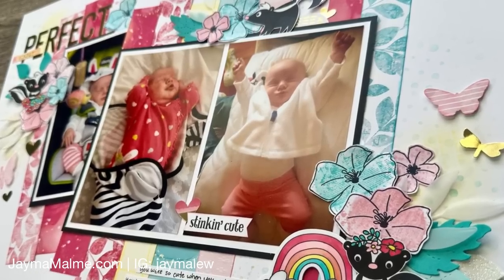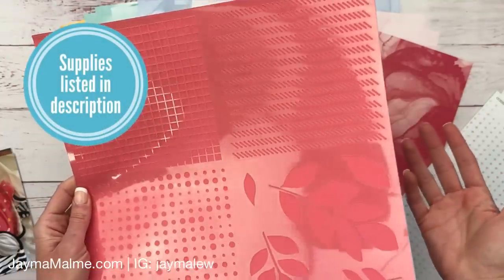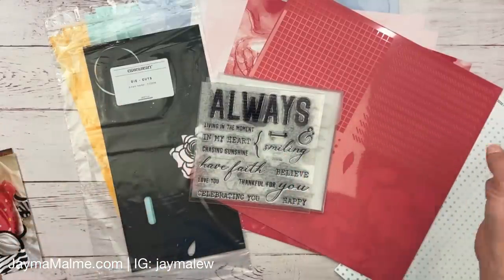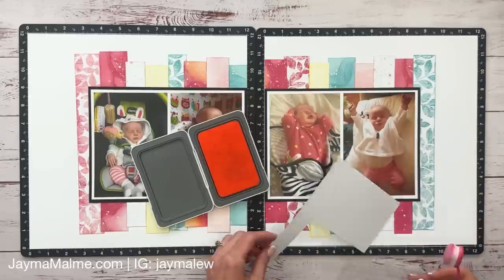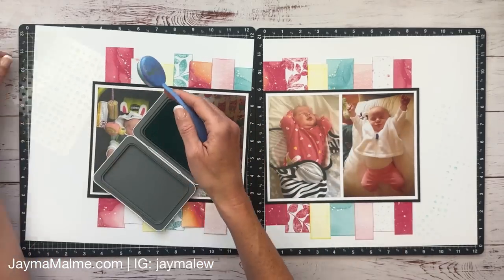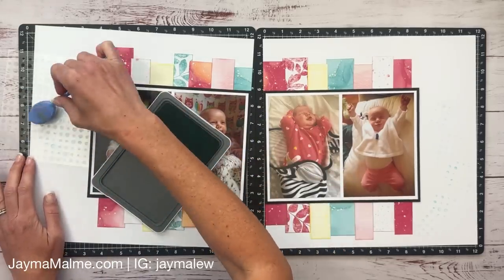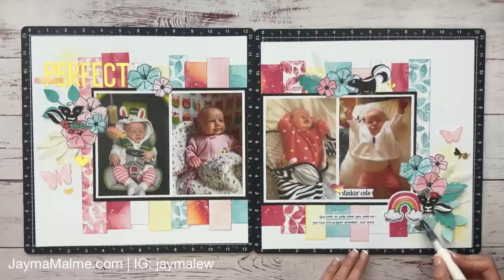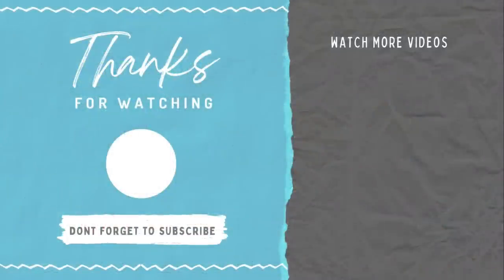Creative Ways to Use Stamps! Dream Maker Double Page Scrapbooking Idea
In this scrapbook layout I'm sharing several ways to embellish with stamps. Enjoy!

*** Click on the Scrapbooking Kit to see the guide for it ***

Be sure to check out my VIP program and earn 15% back with every purchase

  - Colors used: Lemonade, Glacier, Lagoon, Flamingo, Archival Black, Intense Black (for stamps I colored with Triblend Markers)
  - Colors used: Citrus Blend, Aqua Blue Blend, Coral Blend, Dark Red Blend (light only), Pale Pink Shades, Pale Pink Blend
Salt Cellar
Pink ATG (Advanced Tape Glider)
Bearly Art Precision Craft Glue (AMZ):
- 4 oz
- 2 oz

Canon 4x6 Glossy Photo Paper